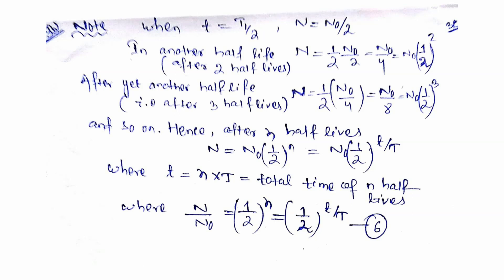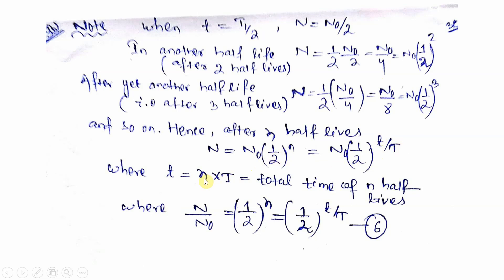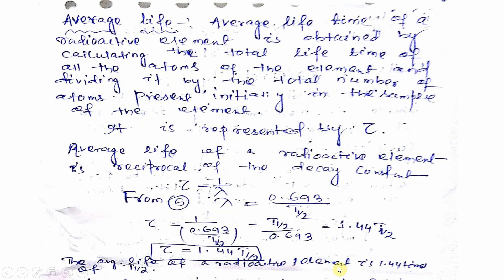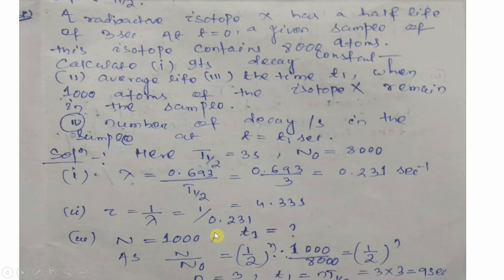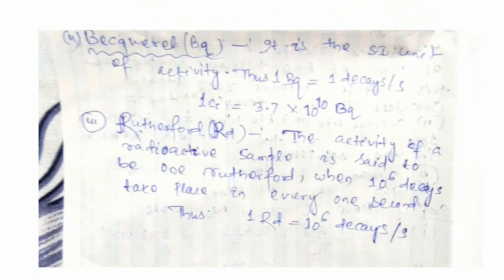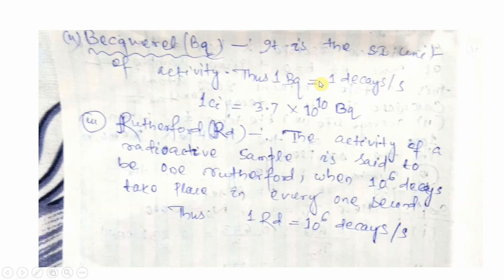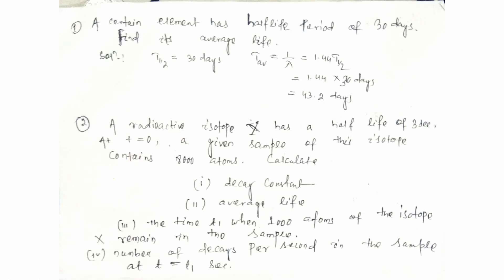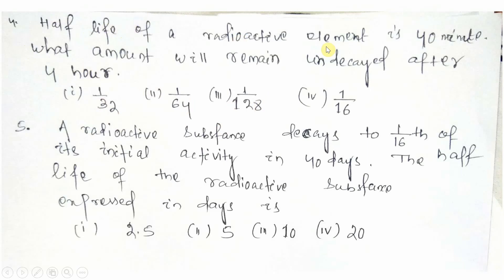Modern Physics-12 (Nuclei)